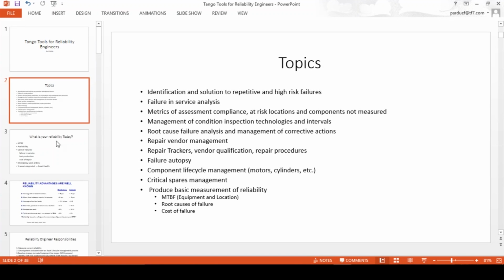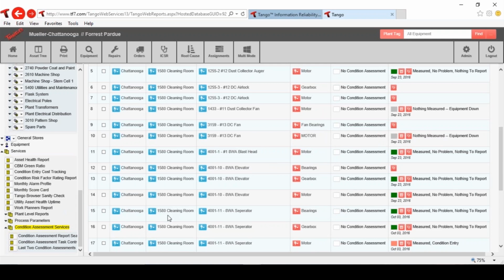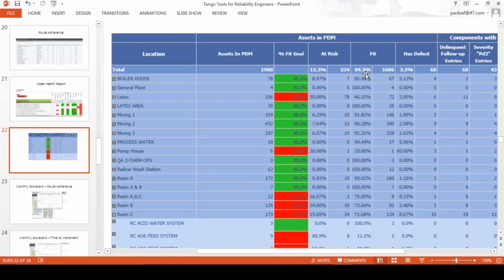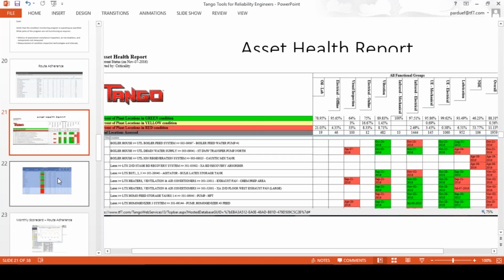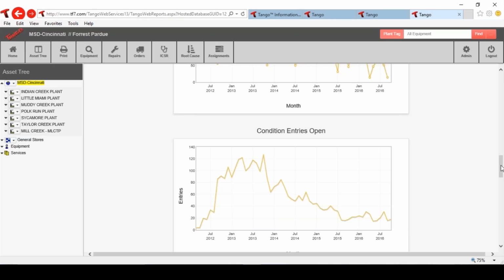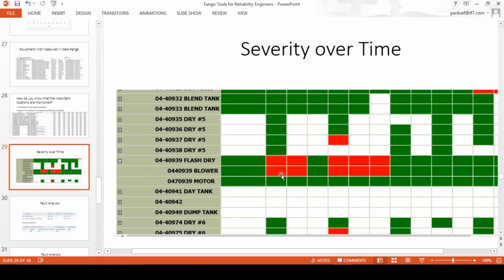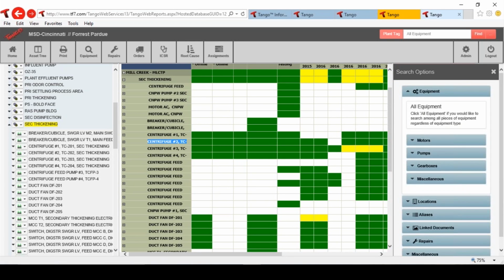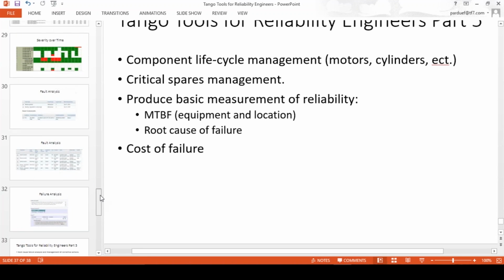TANGO Talks: Tools for Reliability Engineers (Session 2)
Tango provides tools that focus on identifying highest risk assets and increasing asset installed life.

Tango helps reliability engineers identify problem locations, problem equipment, repetitive failures, opportunities for reliability improvement, and the metrics to measure reliability improvements such as MTBF, top root causes of failure, and cost of failure.